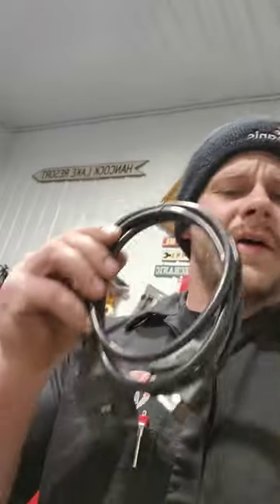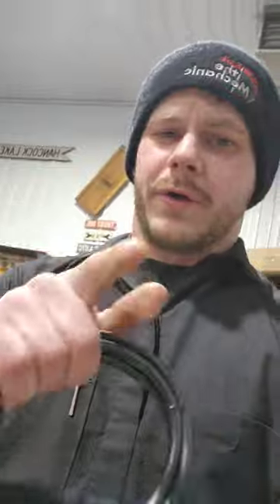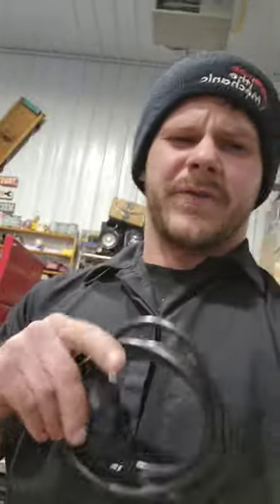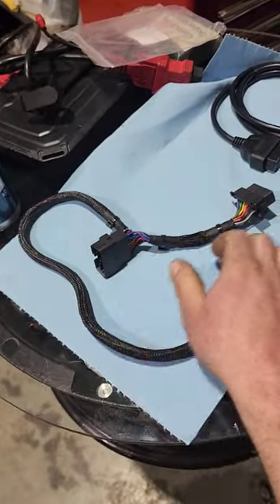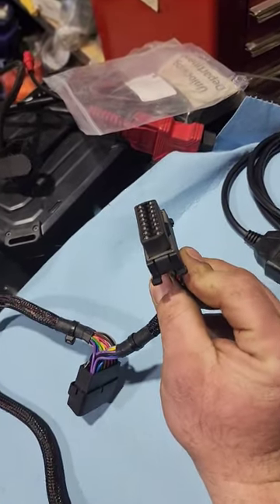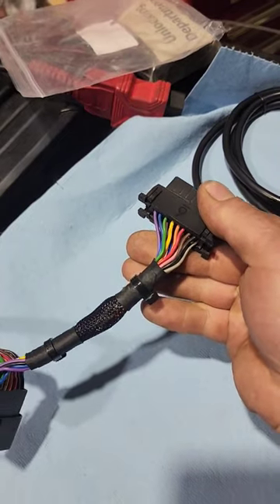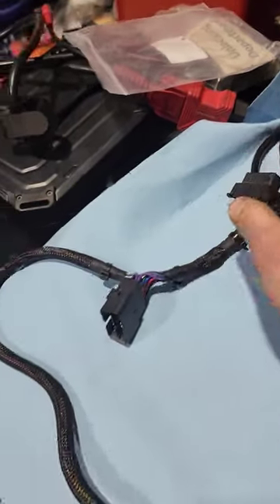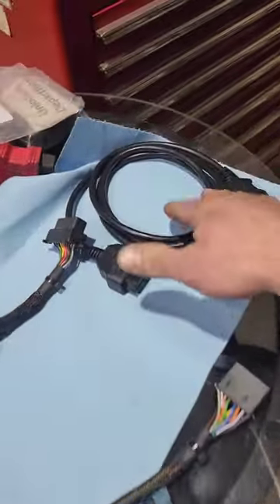How to stop someone from stealing your car!